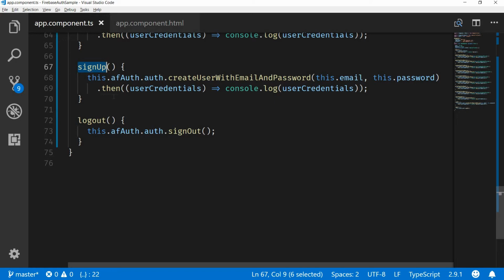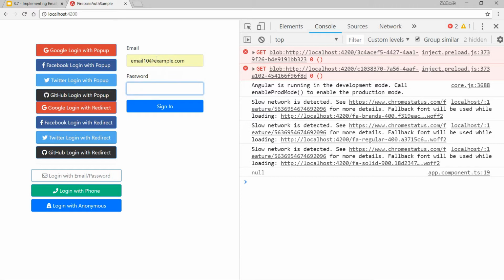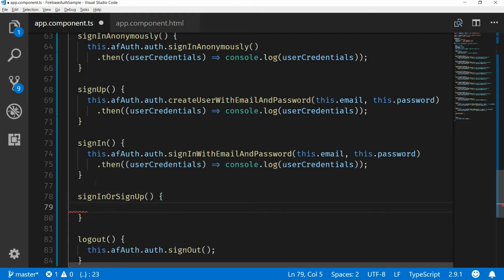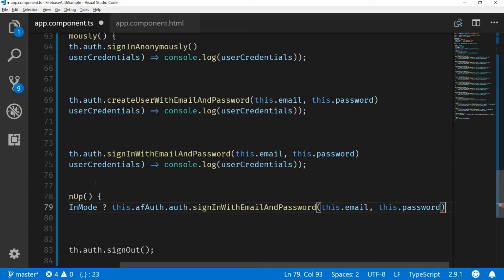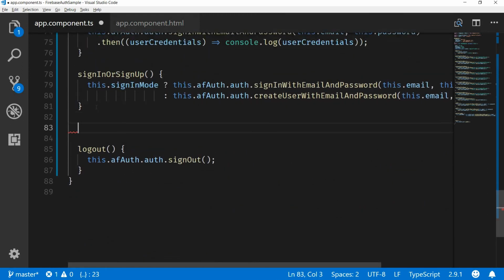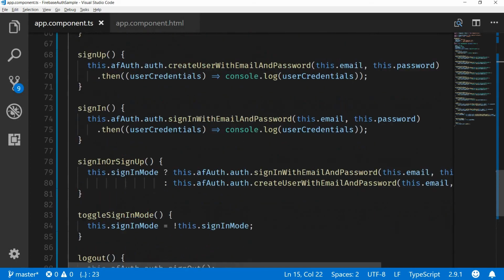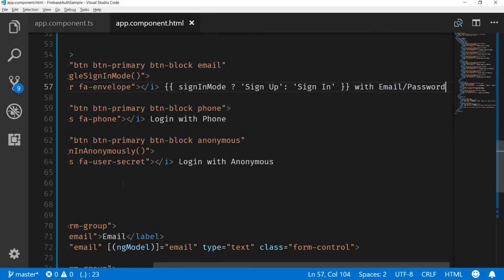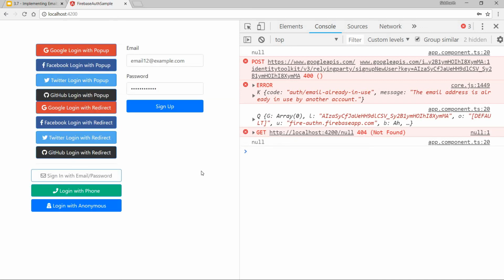SignIn using Email Password, Toggling SignIn and SignUp States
In this video, we'll implement signing in using email and password combination.

This video is a preview of a paid Udemy Course titled Angular Authentication Masterclass with Angular.